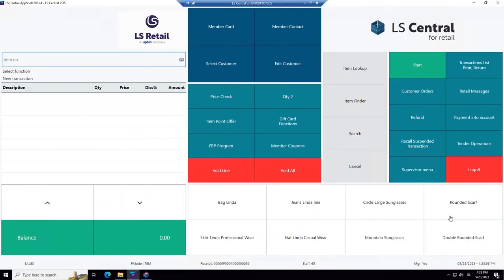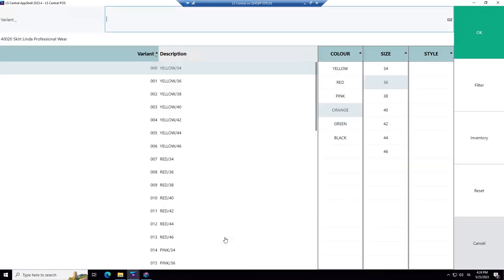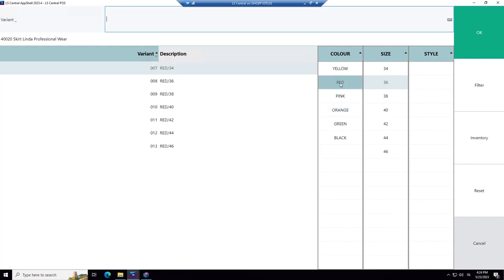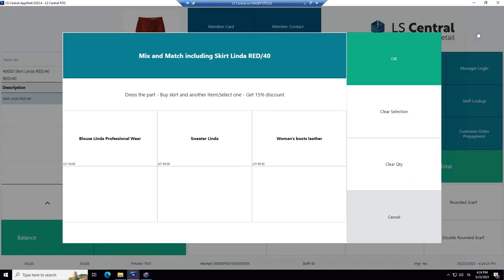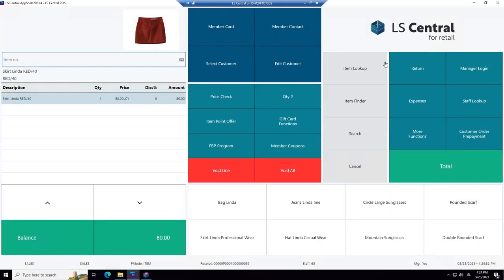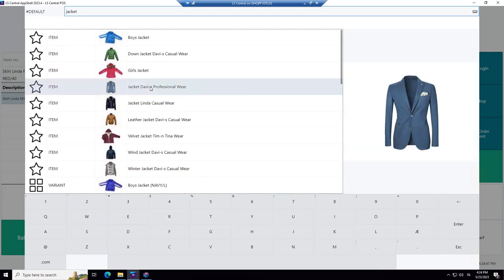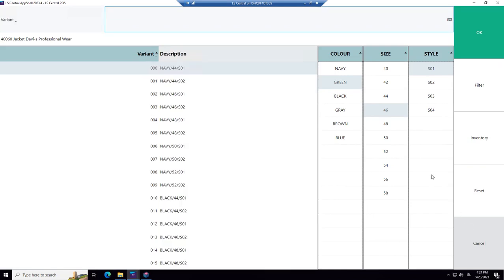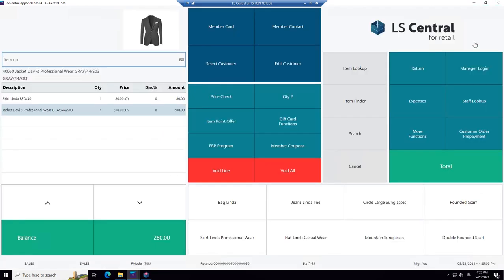Different variations o